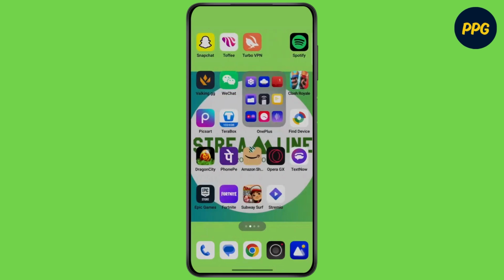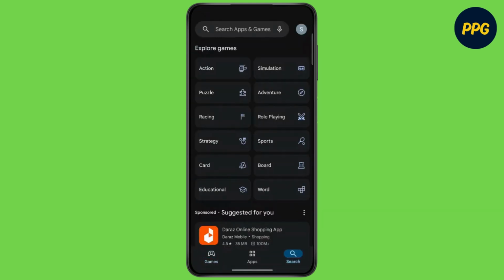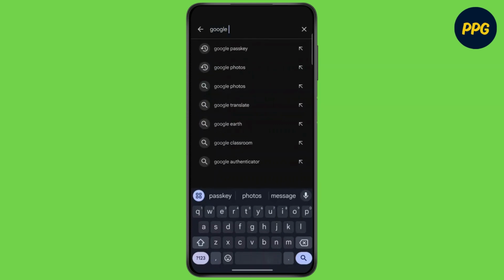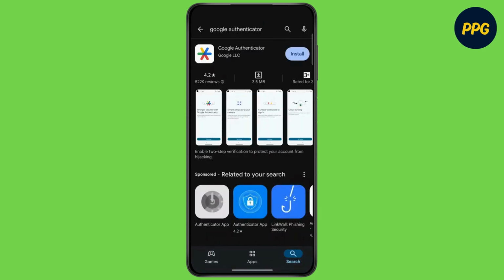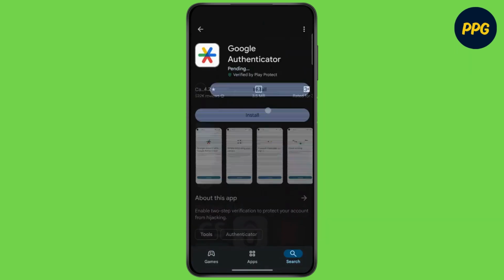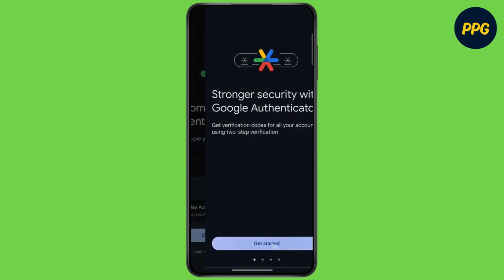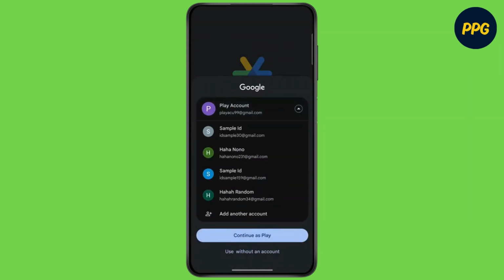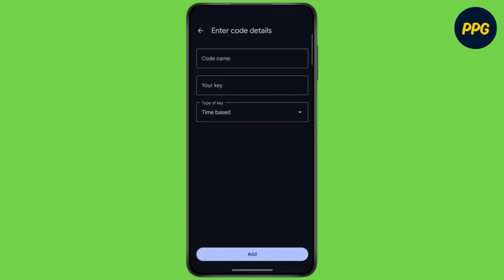How to setup Google Authenticator ?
Hello Guys,

How to Setup Google 2 Factor Authentication:

Welcome to our step-by-step guide on "How to Setup Google 2 Factor Authentication"! If you're looking to enhance the security of your Google account, enabling 2-factor authentication (2FA) is a must. In this video, we'll walk you through the process of setting up Google 2FA on your account to add an extra layer of protection. By enabling 2FA, you'll significantly reduce the risk of unauthorized access to your Google services, including Gmail, Google Drive, YouTube, and more. Follow along as we show you how to secure your Google account in just a few simple steps.

In this video, you will learn:

How to enable Google 2 Factor Authentication
Steps to set up Google 2FA for extra security
How to use Google Authenticator for 2FA
How to set up 2FA for your Google account on mobile and desktop
Troubleshooting tips for Google 2 Factor Authentication